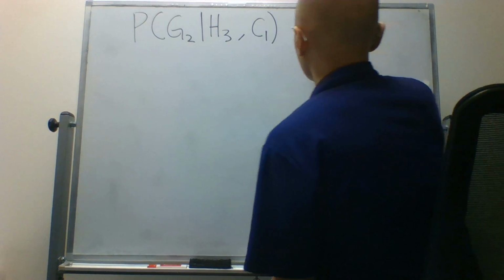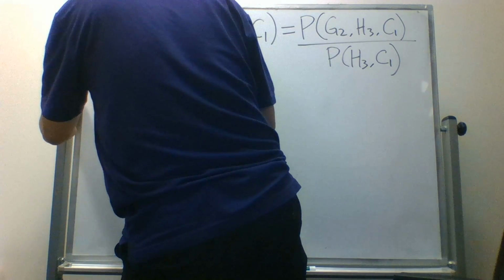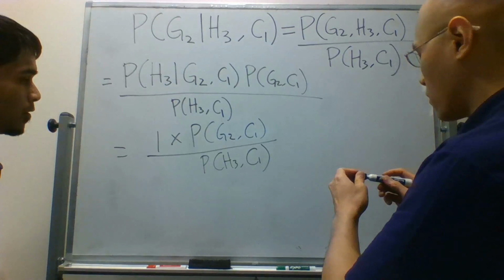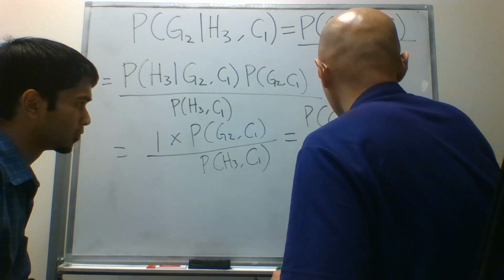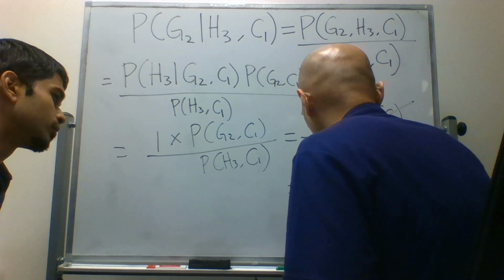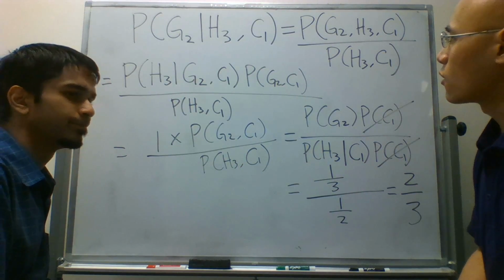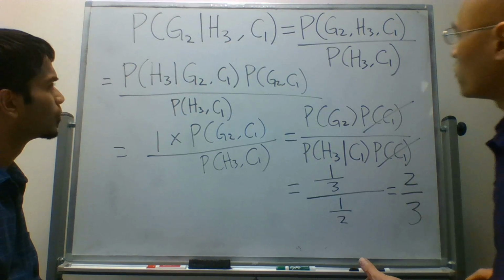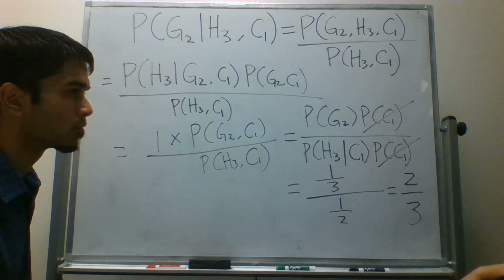Arnab Chakraborty on The Monty Hall Problem | The Central Equilibrium | Episode 6 | Part 5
In this episode of "The Central Equilibrium", Arnab Chakraborty and I solve the Monty Hall problem using 2 different methods.  The second method invokes Bayes' Theorem, which Arnab discussed in an earlier episode of "The Central Equilibrium".  In Part 4 of the episode, Arnab guides me to use Bayes' theorem to solve the Monty Hall problem.

Marilyn Vos Savant wrote about the Monty Hall Problem in PARADE Magazine in 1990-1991.  You can read her article on her Web site.

You can watch all parts of this episode on my blog, The Chemical Statistician.

Arnab previously appeared on "The Central Equilibrium" to talk about Bayes' theorem.  You can watch that episode here.

Arnab recommends the book "Computational Statistics" by Geoff Givens and Jennifer Hoeting.